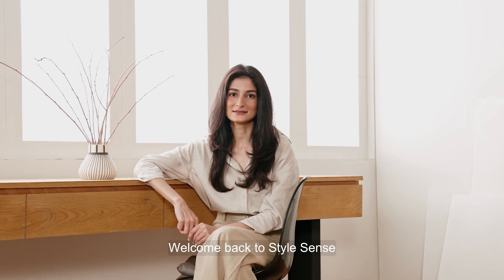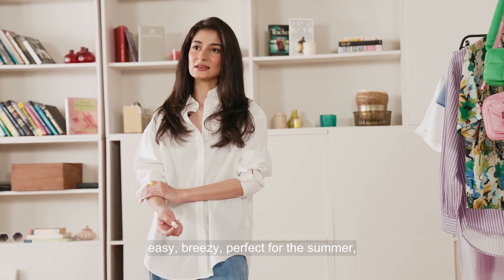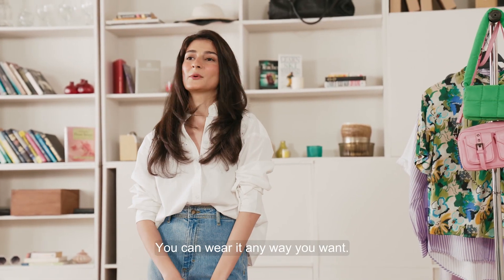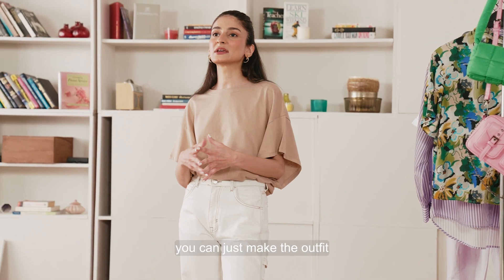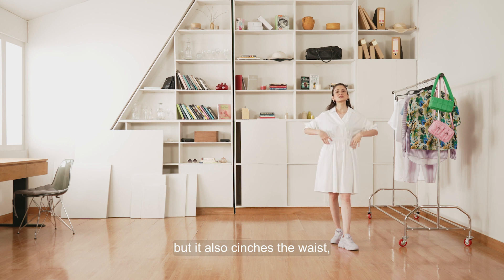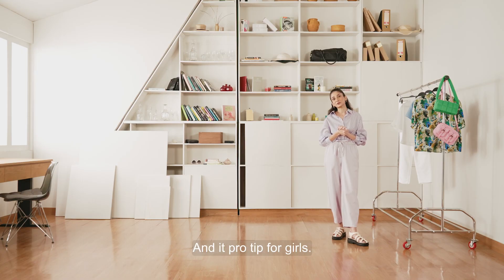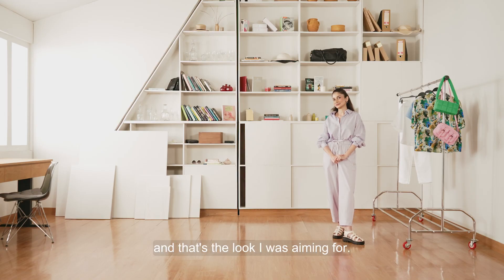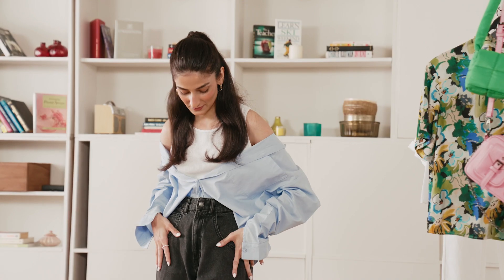Outfitters Style Sense l Ep 2 - Part 1/2 l Amping Up Basics ft. Alishay Adnan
Style Sense

Episode 2 - Amping Up Basics ft. Alishay Adnan

The ultimate guide to elevate your fashion game!